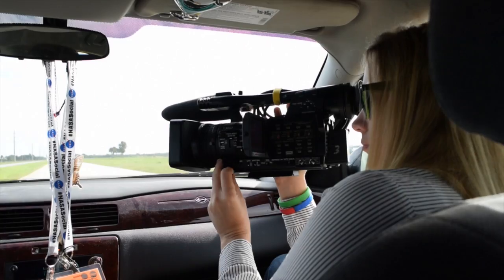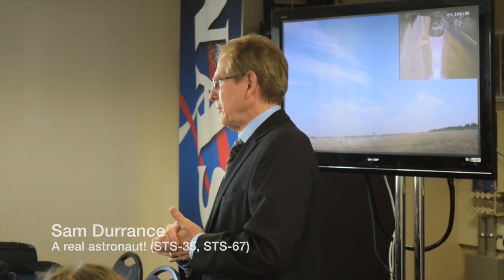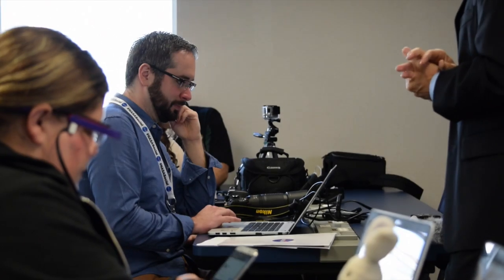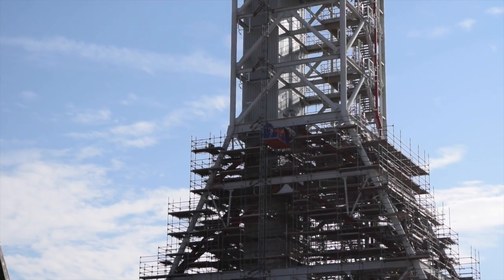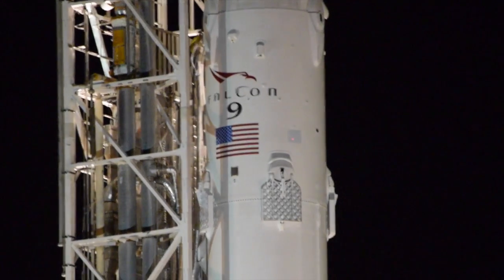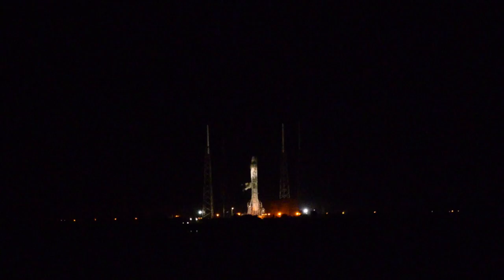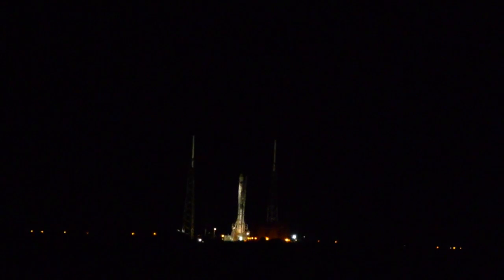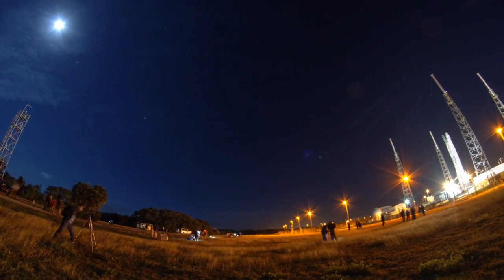NASA Social (SpaceX CRS-5 Launch) w/ Commentary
A supremely-belated, long-form explanation of my experience at the Kennedy Space Center for a NASA Social.

Mission Attended: SpaceX Commercial Resupply Mission 5 (CRS-5)

to find out more about the NASA Social program.